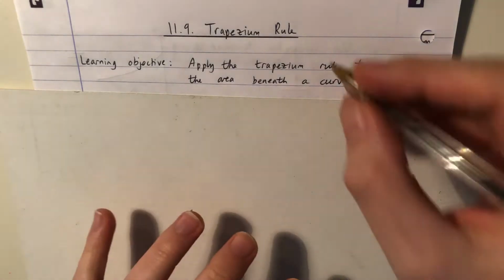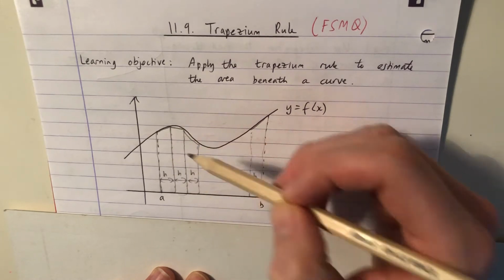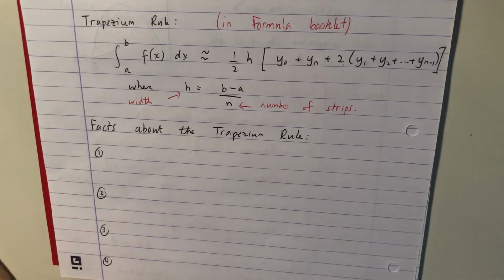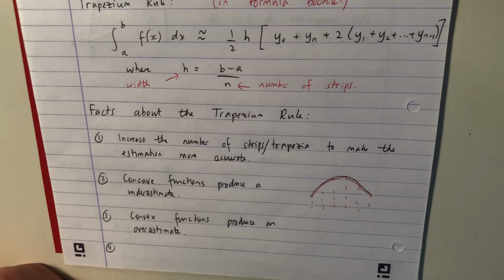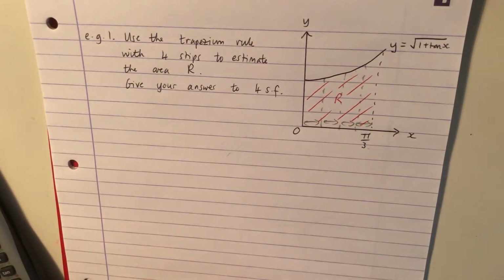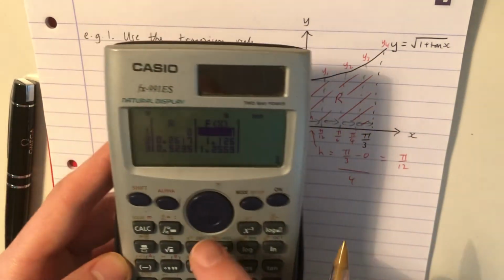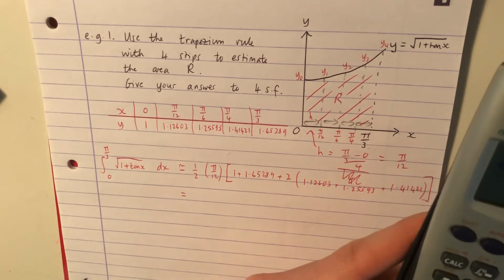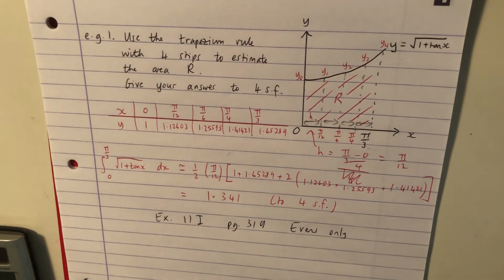Year 12FM: 11.9 Trapezium rule